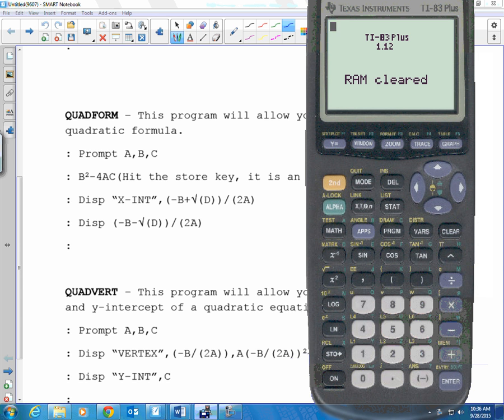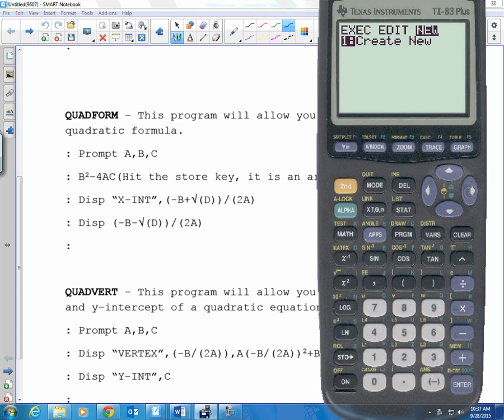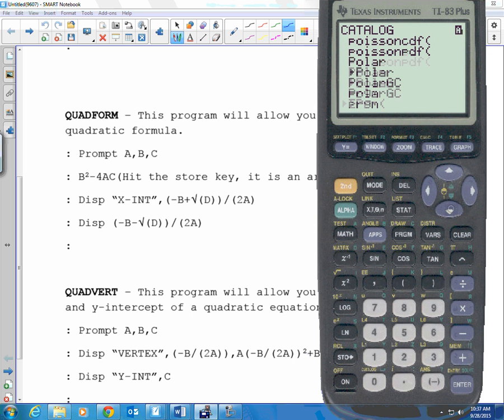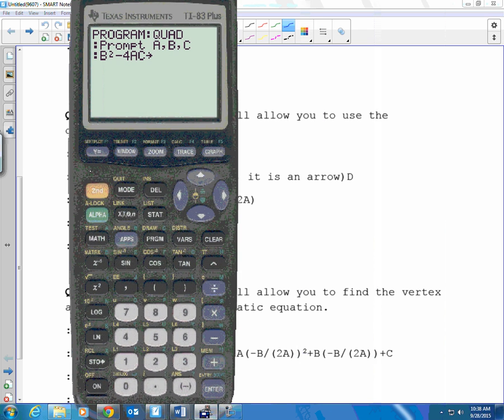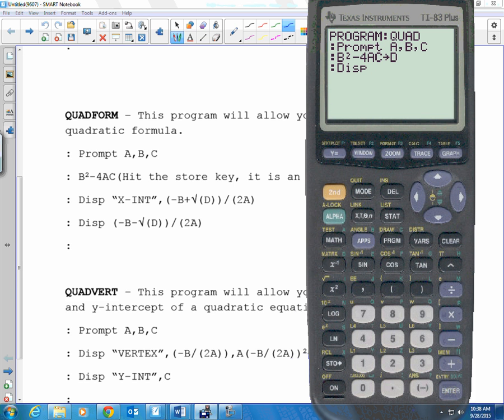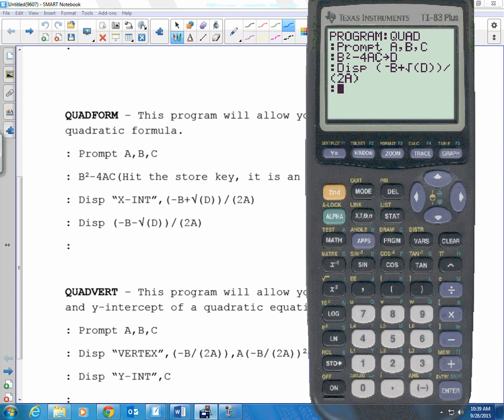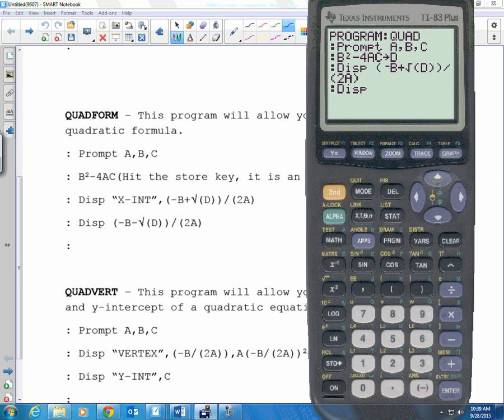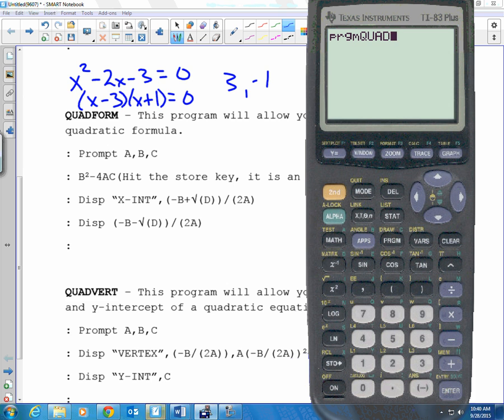Quadratic Formula for the TI Graphing Calculator 2015